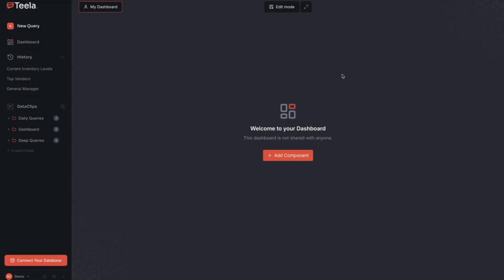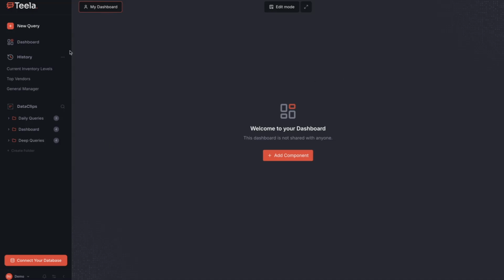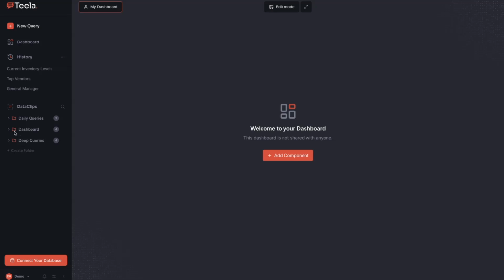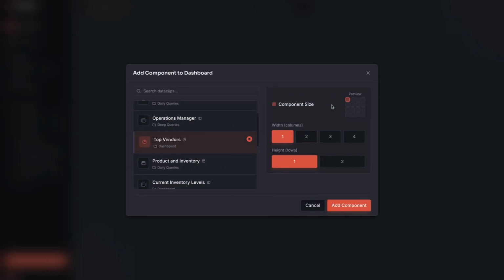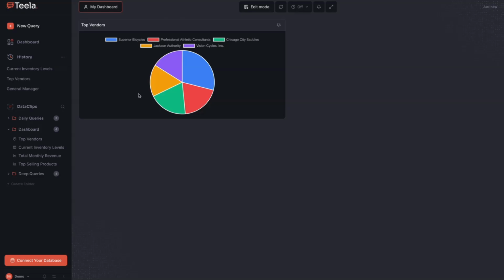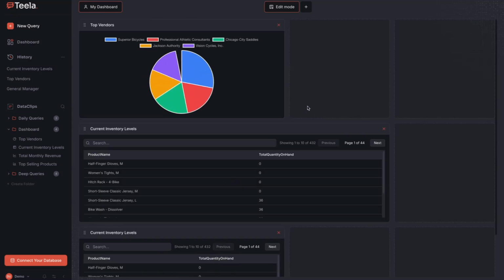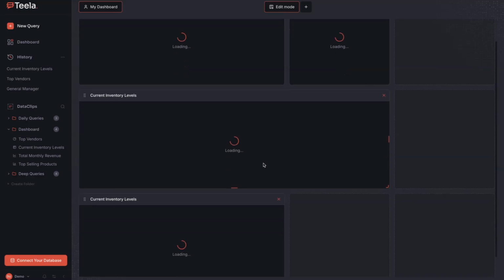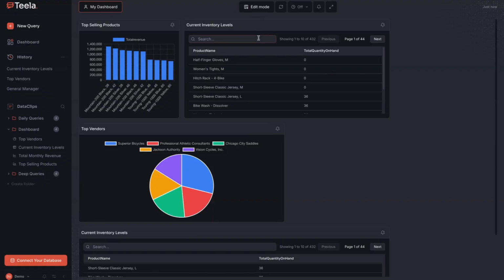Dashboard Creation Tutorial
This step-by-step guide walks you through building your first Teela dashboard from scratch. You’ll learn how to pin answers DataClips, add and organize charts or tables, and get your most essential metrics all in one place—without wrangling spreadsheets or waiting for IT. By the end, you’ll have a dashboard that’s actually yours not just for “analysts”.

For more ways to make your data work for you, check out